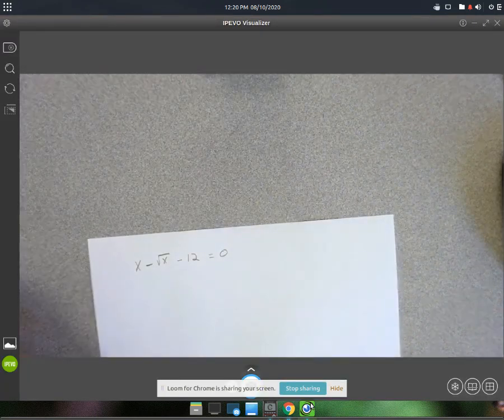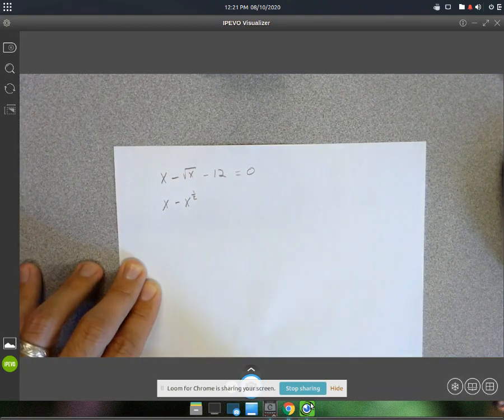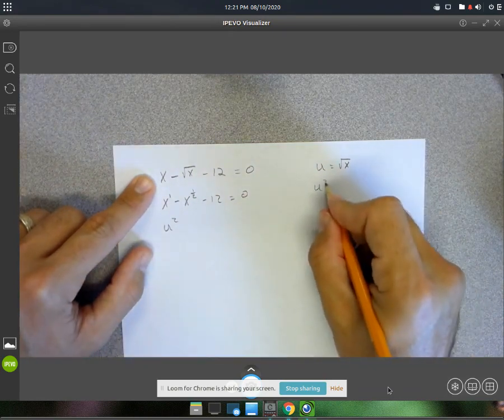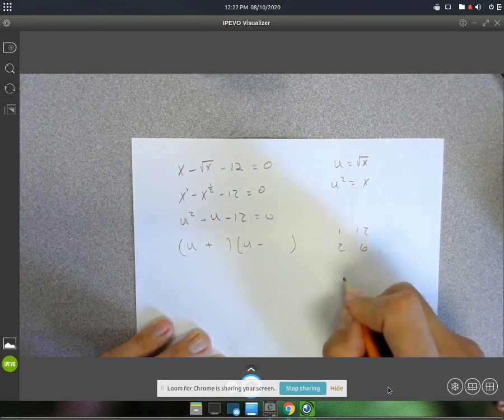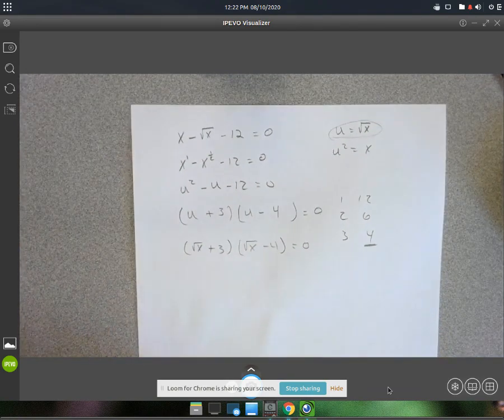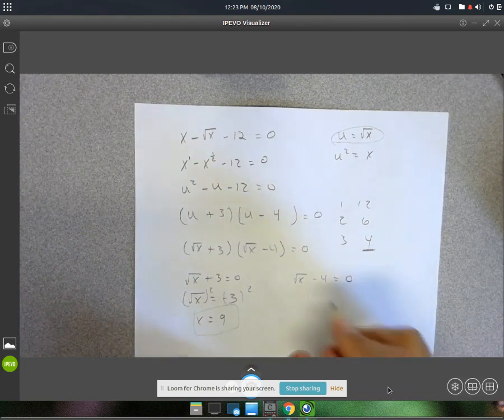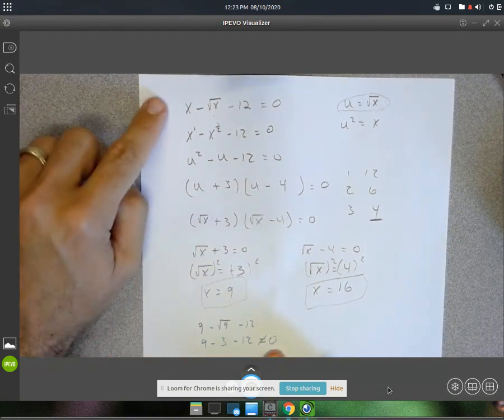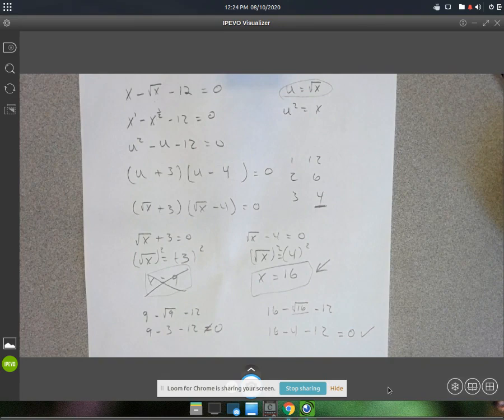A3 solve by u subbing